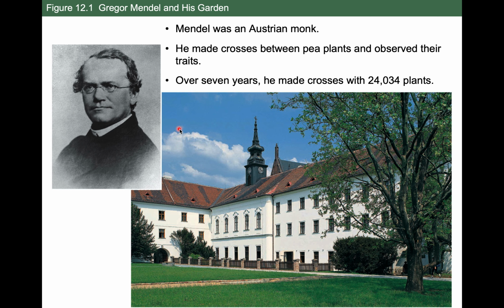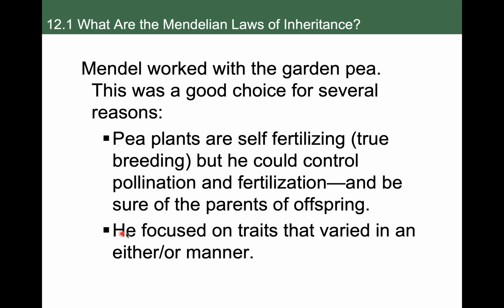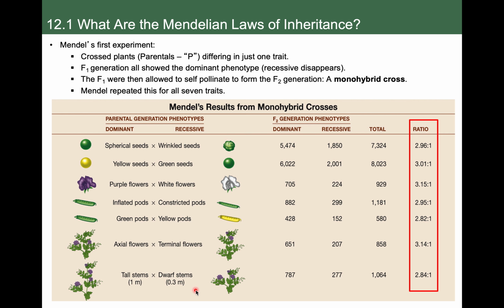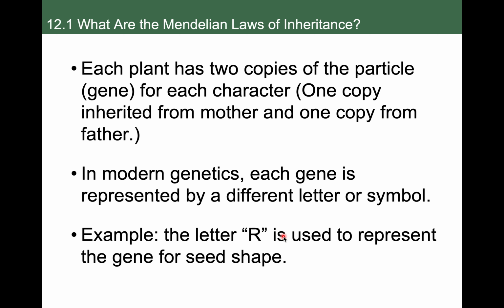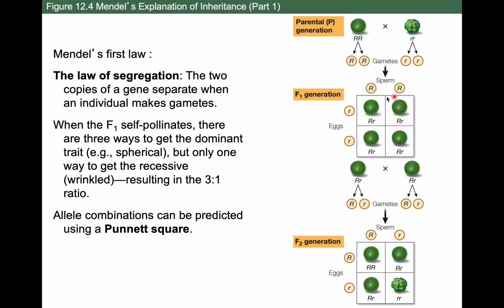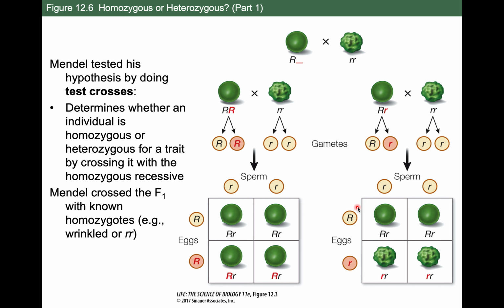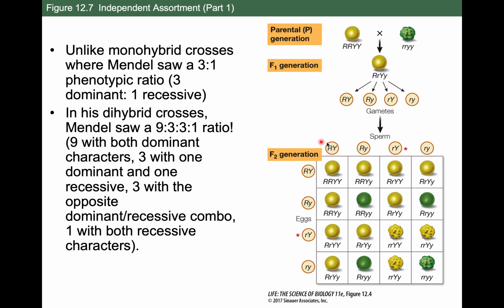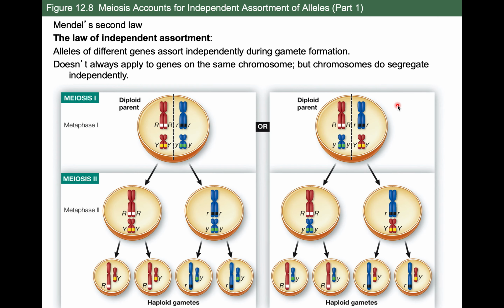POBI Chapter 12 (Part 1)